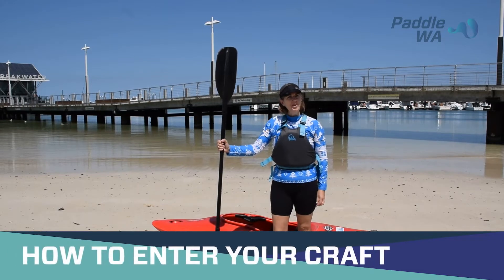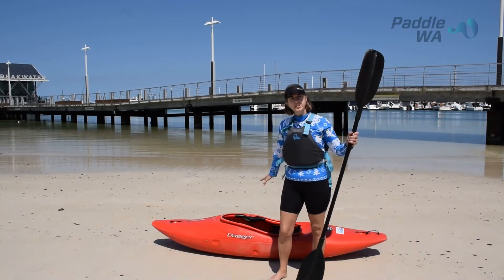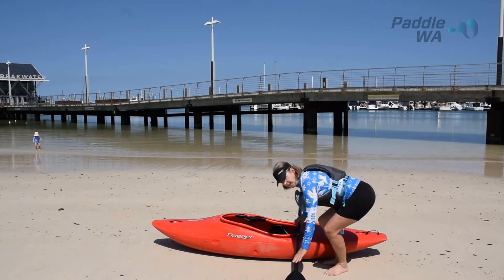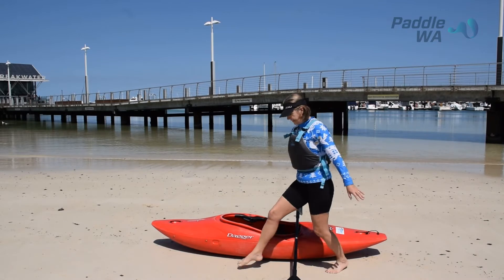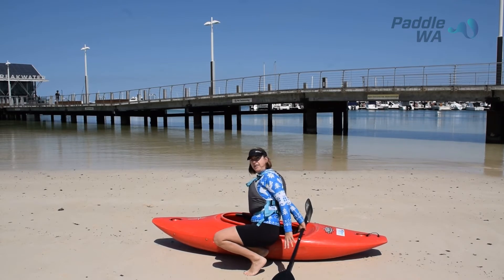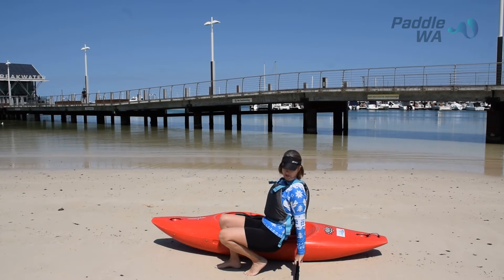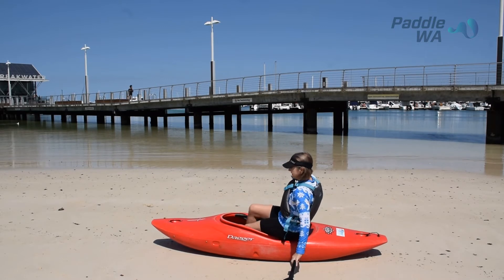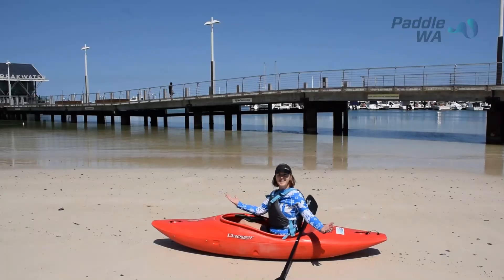How To Enter Your Craft - DLGSC Foundations of Paddling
It is important to enter your craft correctly to prevent injury.